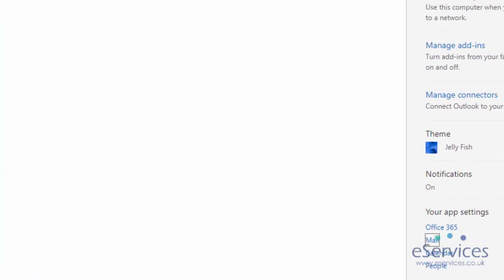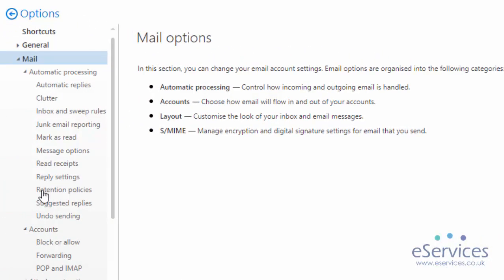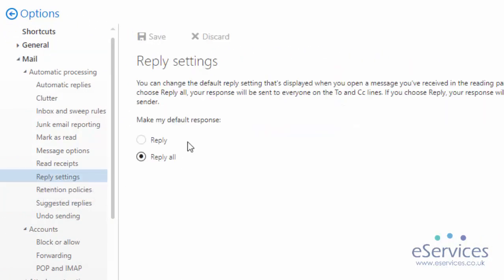Changing Default Reply Option in Office 365 | Tutorial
By default Office 365 sets your email reply setting to Reply All. For some people it needs to be changed to Reply. This video shows how to do that.